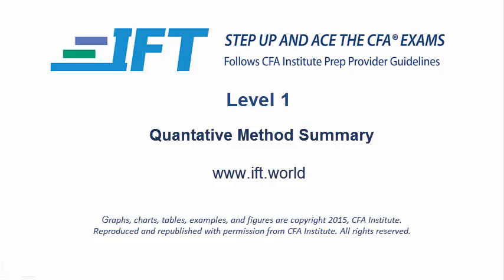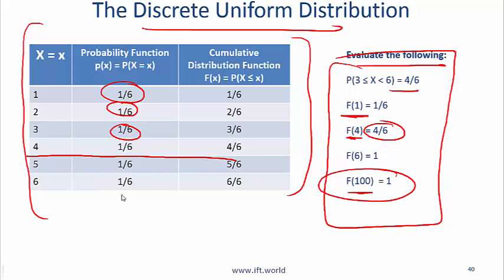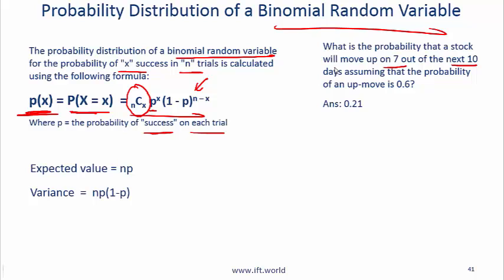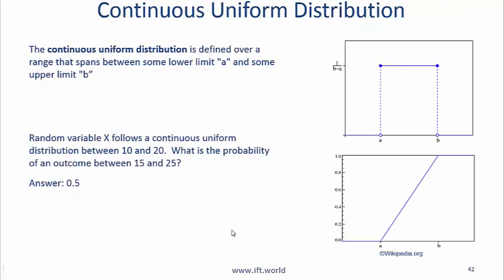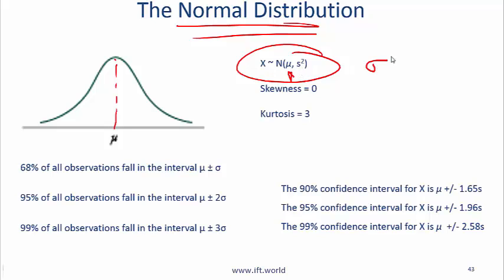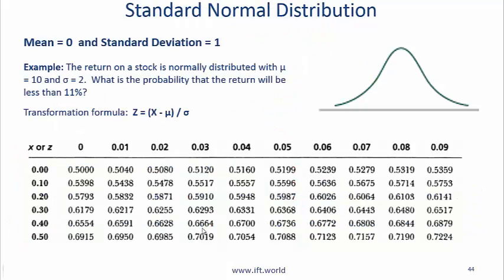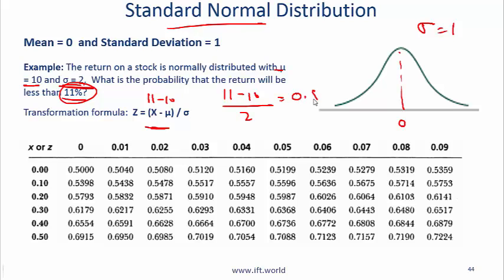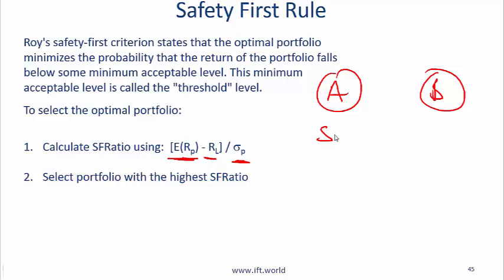2017 Level I CFA Quant: Common Probability Distributions Summary